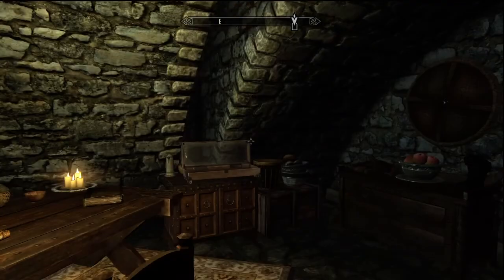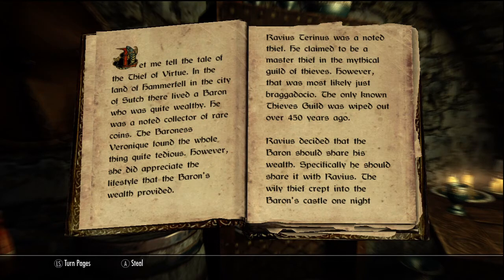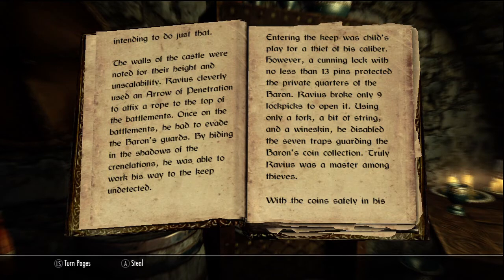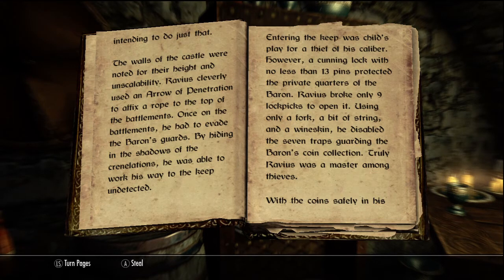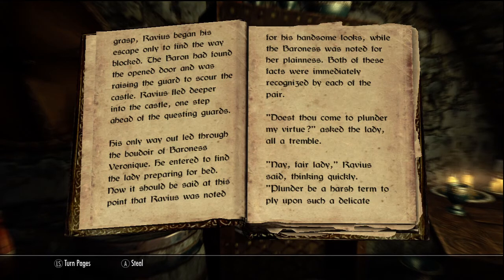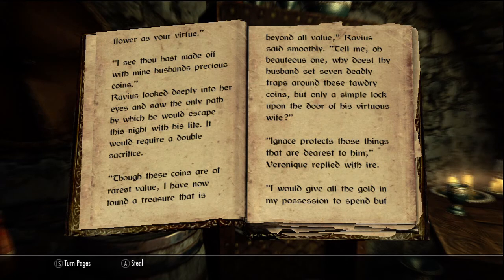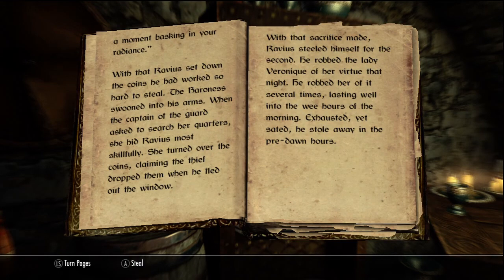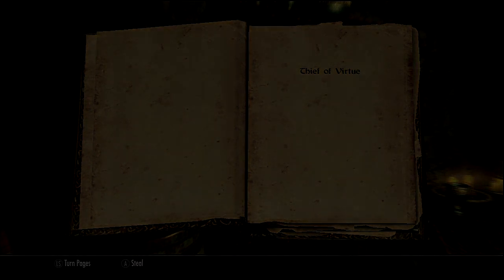Books of Skyrim: Thief of Virtue | EP 001